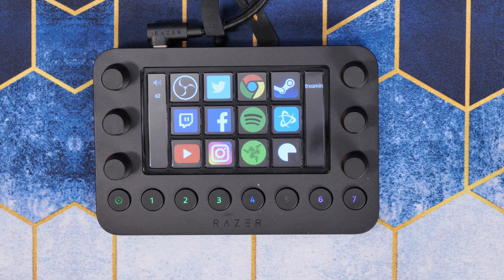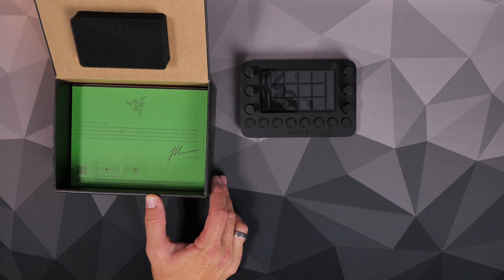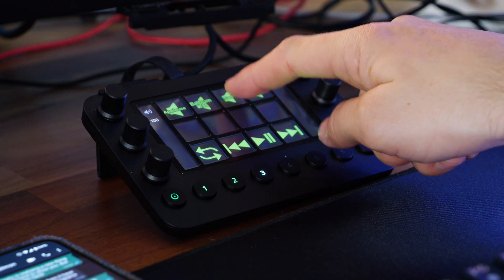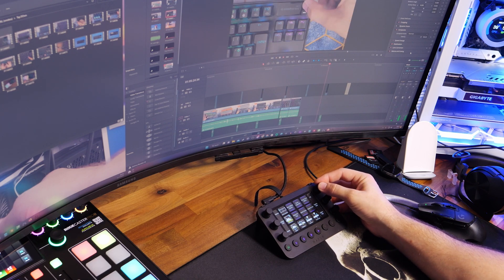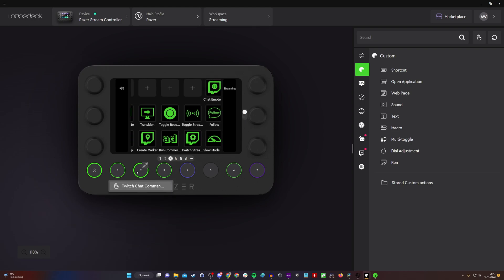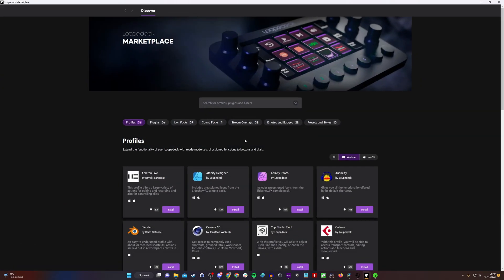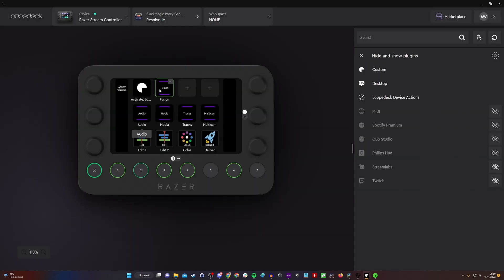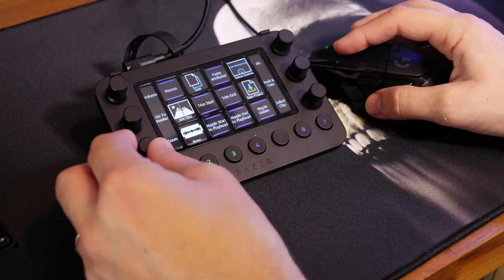The Razer Stream Controller made me more efficient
Prawn here with Razer's Stream Controller, which is essentially an alternative to the Elgato Stream Deck but one that's been crafted in collaboration with Loupedeck (so it's very similar to their products). This is intended to give you streaming controls, so you can do all sorts of things with Twitch, OBS, Streamlabs and more. But it also has a lot of different plugins and settings that mean you can use it for various pieces of software to be more efficient.

I set it up with DaVinci Resolve and started using it for editing and found it joyful, so I wanted to show off what's possible like that.

Amazon US
Amazon FR
Amazon UK
Amazon IT
Amazon DE
Amazon CA

Specs of the Razer Stream Controller
System requirements: macOS X 10.14 (and later), Windows 10 systems, Loupedeck software
Size: 151 x 101.5 x 30.2mm.
Weight: 210g (Stream Controller only), Angle Stand is 216g (Including Detachable stand)
Interface: 12 LCD Touch Buttons, 2 Side LCD Screen, 6 Multi-Function Dials, 8 Multi-Function Buttons
Connectivity: 2 meter USB-A to USB-C cable
Inside the box/Package Contents: Razer Stream Controller, 2 meter USB-A to USB-C cable, Detachable Stand

As standard the Razer Stream Controller lets you do all sorts of things including:
Go live, switch scenes, adjust audio, and more.
Get instant access to a dozen actions and shortcuts that can be performed with a quick tap of a touch key.
Conveniently control the levels of your audio, media, and other channels to create the perfect audio mix even while you’re streaming.
Instantly bring up a different set of shortcuts as you switch between layouts, or simply use them as a faster way to perform commonly used actions.
Group commands into dedicated layouts and cycle through them using a dynamic touchscreen with finger swipe control.
Get set up instantly with ready-made profiles for streaming, content creation, productivity, and more. Download plugins for essential tools such as Twitch, OBS Studio, Spotify, Razer Key Light Chroma Plugin, Voicemod—your options are endless.

There's a lot of potential here!

🏆Big thanks to my super awesome YouTube members:
SirSpawnsALot, Meatykeyboard, Beaster Bunny, JayShank007, Rawrr483,    DStarastins, McFarty, Riggsy79, Chief Hao, Kraken Tortoise, Aaron Yarden, Paolo madamba and you? 🏆

MANNINGTREE
CO11 9BE
United Kingdom

PLEASE NOTE